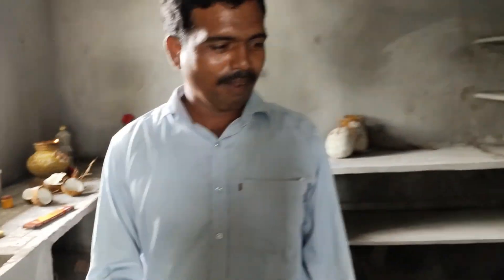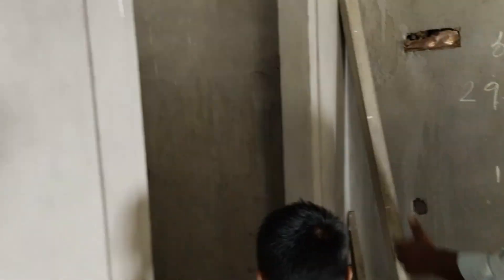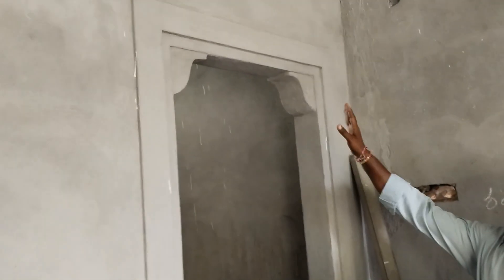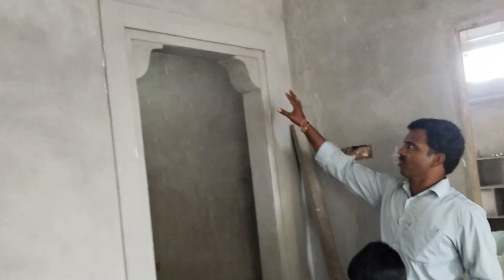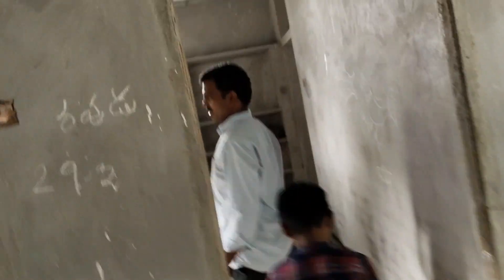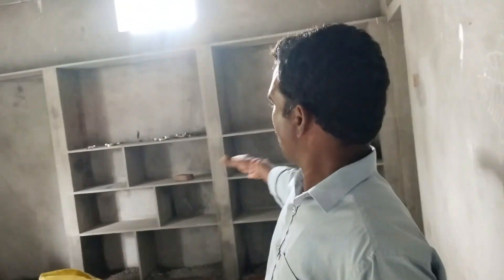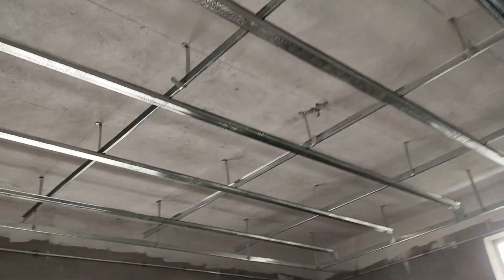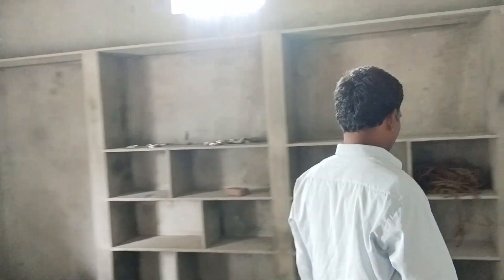HOME TOUR PART 1 DREAM HOUSE //మా కొత్త ఇళ్లు//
మా కొత్త ఇల్లు hometour